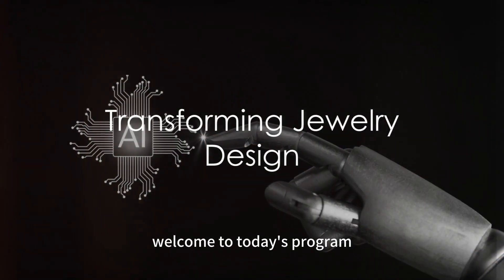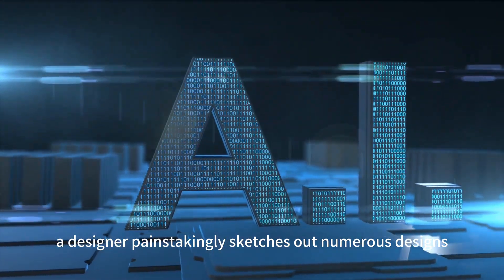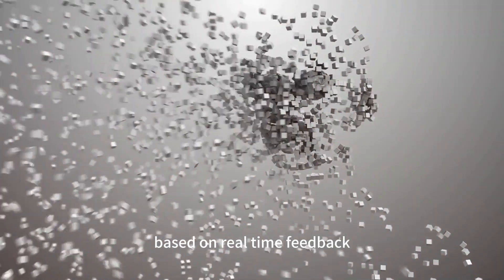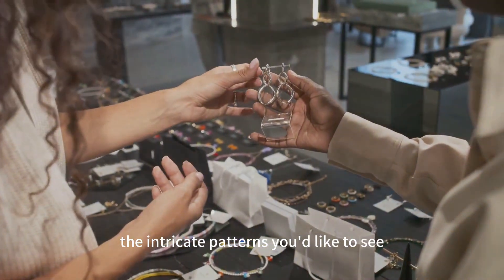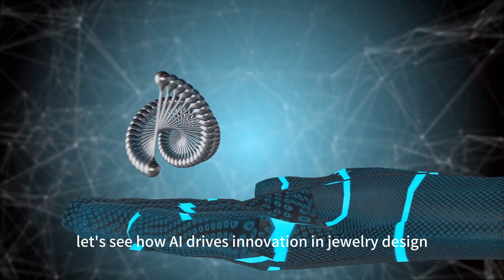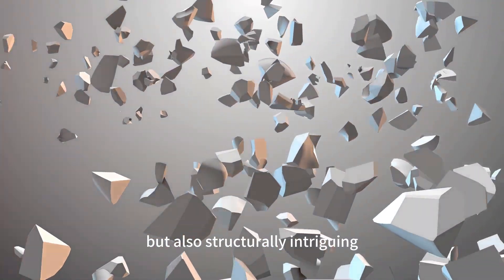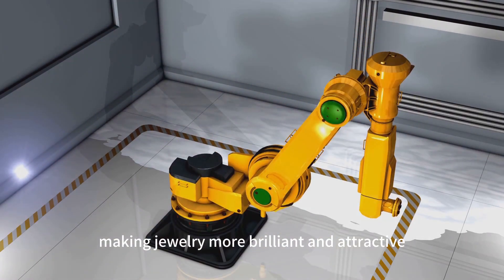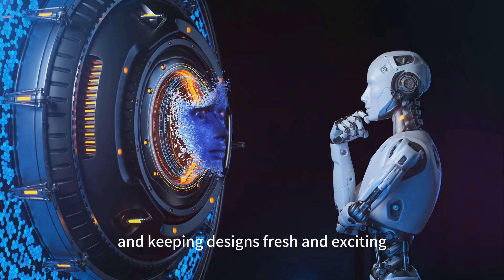Revolutionizing Jewelry Design with AI Magic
In this video, we delve deep into the future of customized jewelry and explore how AI is reshaping the industry. Discover how AI optimizes the jewelry design process, engages customers, and fosters innovation.

👇 In this video, you will learn:

- The AI-driven jewelry design process and its time-saving benefits.
- How AI enhances customer involvement in the design journey.
- AI's role in creating innovative jewelry materials and structures.
- Future trends and challenges in AI-powered jewelry design.

Join us on this mesmerizing journey where creativity meets technology, and where the future of jewelry design is unveiled!